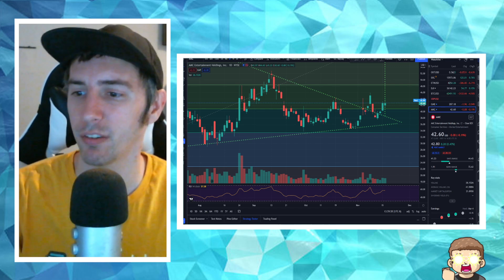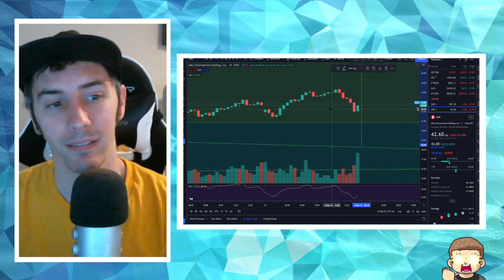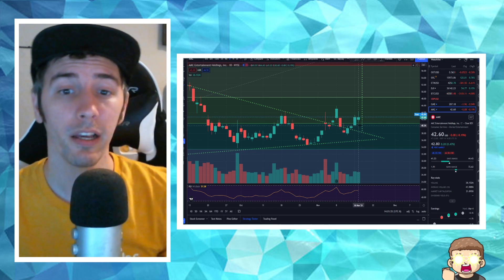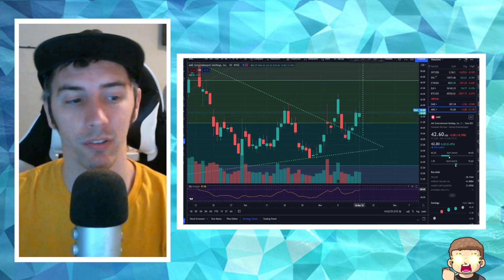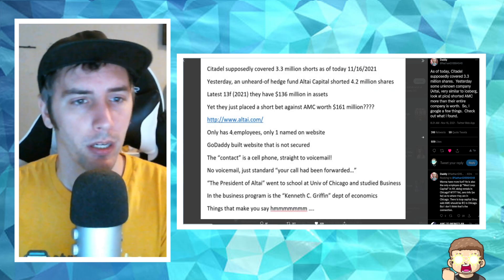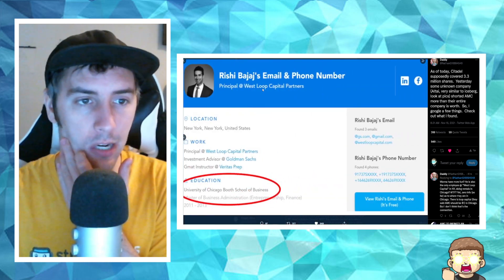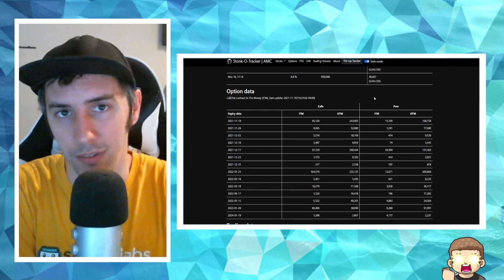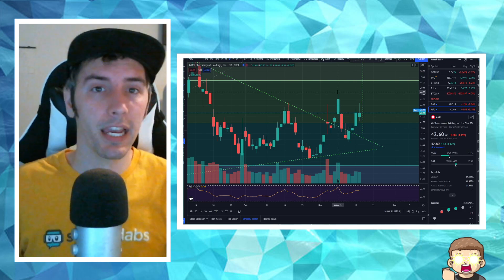Is Citadel Shuffling Money To THIS Company!?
New research from the community seems to tie Citadel's Ken Griffin to a company that is supposedly massively shorting AMC stock now. Are they connected?